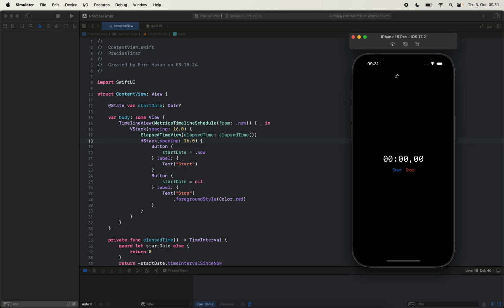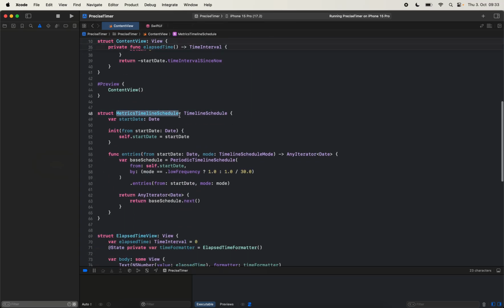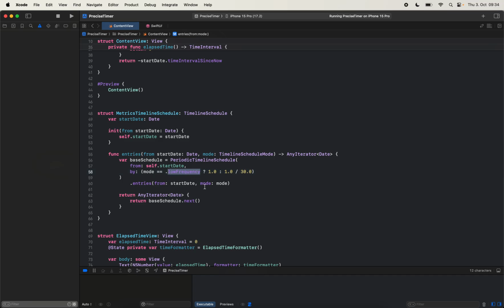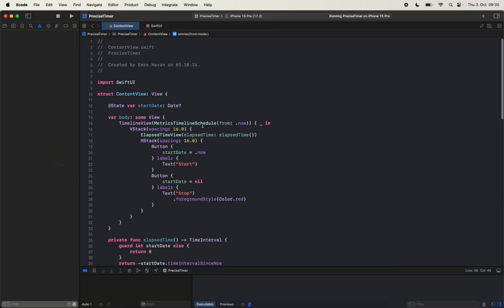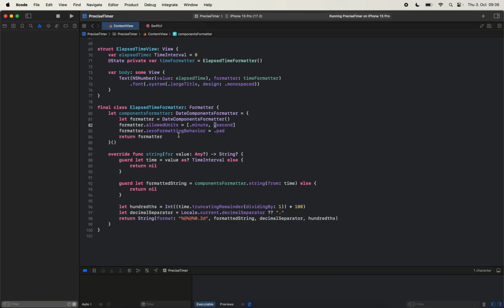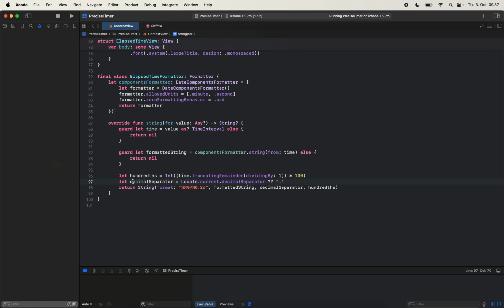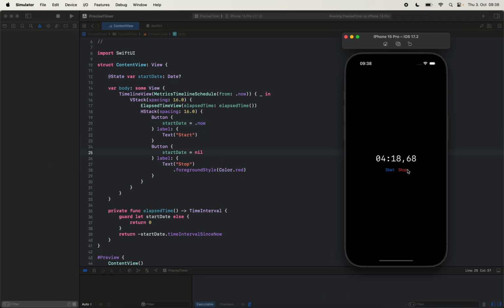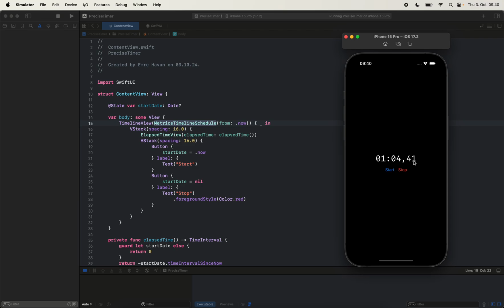Recreate Apple's Stopwatch: Mastering Timer Precision in SwiftUI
Unlock the Secrets Behind Apple’s Stopwatch! ⏱️ Ever wondered how Apple achieves that smooth, perfect timer in their Clock app? In this video, I'll show you how to replicate the magic—without any secret sauce—using SwiftUI’s TimelineView and TimelineSchedule. Follow along as I walk you through building your own precise stopwatch with real-time updates. Whether you're new to Swift or an experienced developer, this video will give you the tools to master precise time-tracking in your apps.

CHAPTERS
00:00 - Introduction
00:45 - TimelineView
01:25 - Timeline Schedule
03:47 - Elapsed Time View Configuration
05:38 - Computing Centiseconds
06:28 - Calculating Elapsed Time
07:26 - Closing

- My Links -